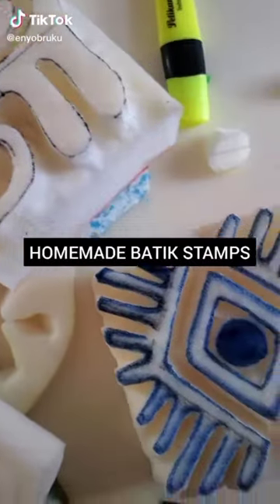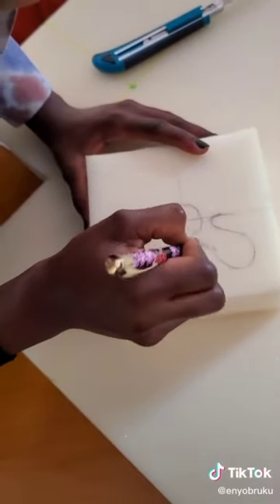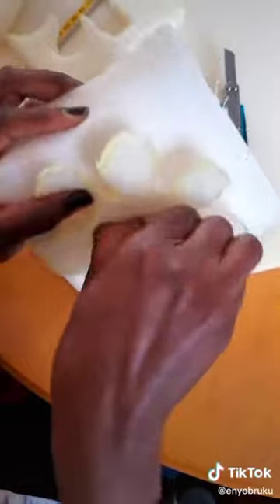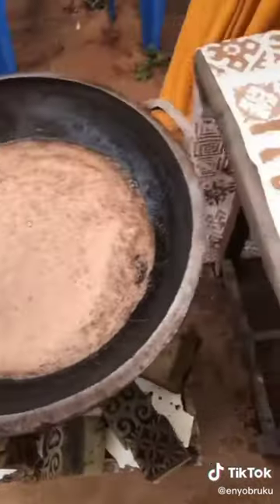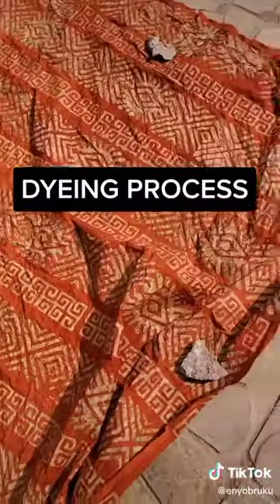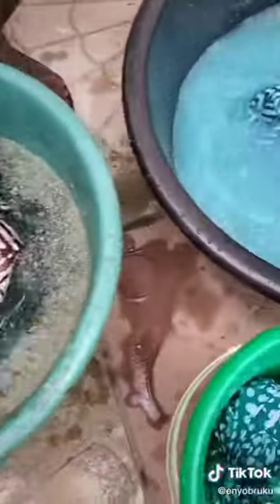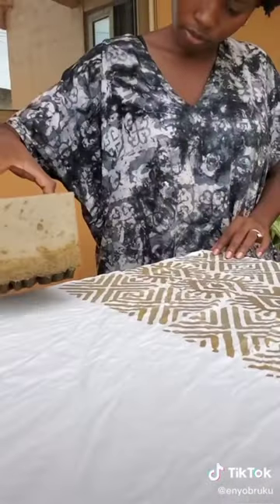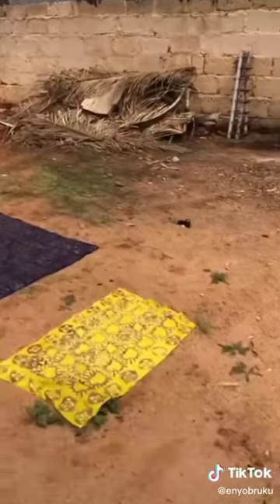HOW TO MAKE HOMEMADE BATIK STAMPS🥰❤️